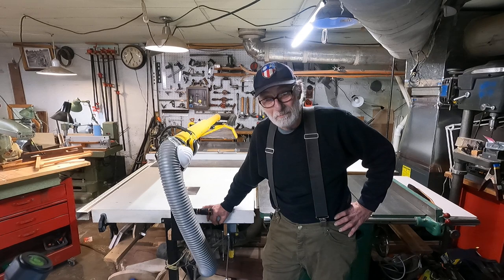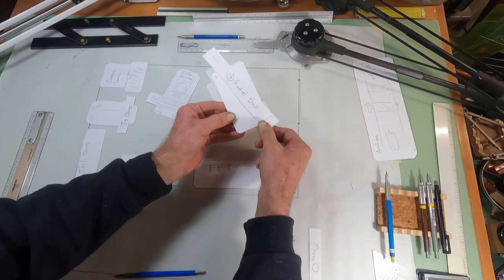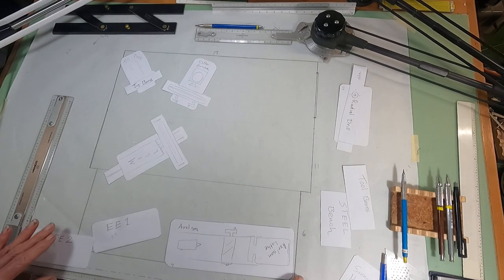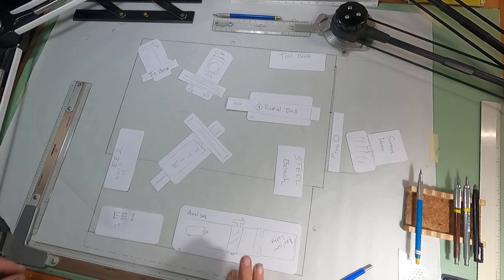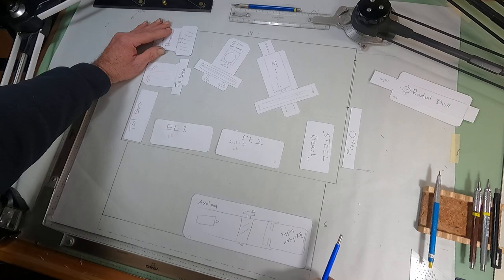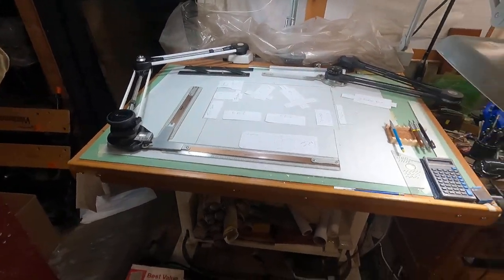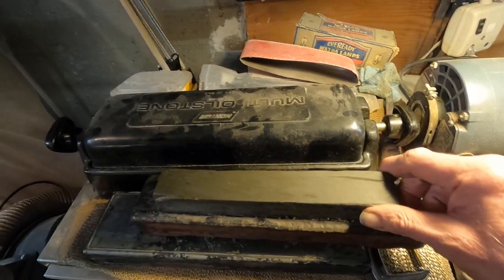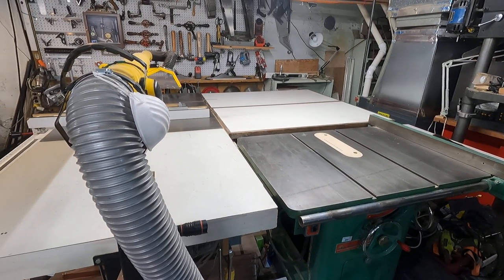Garage machine shop planning on a pencil drafting table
Using far obsolete and forgotten methods that requires no batteries, I forge ahead with my needed home machine shop expansion!